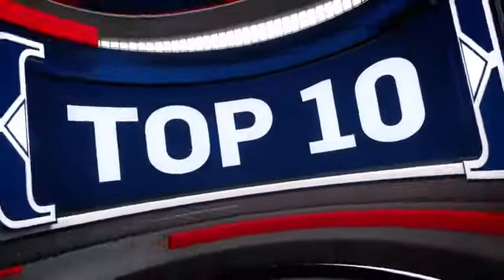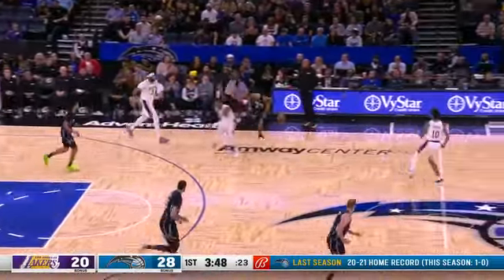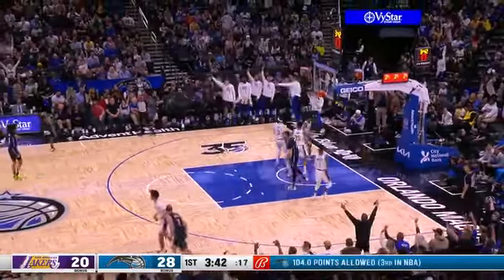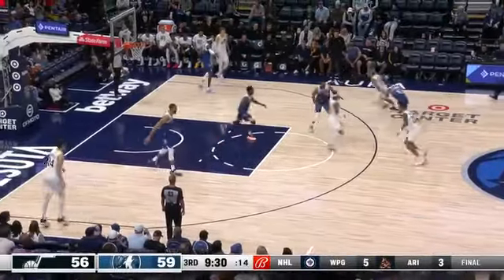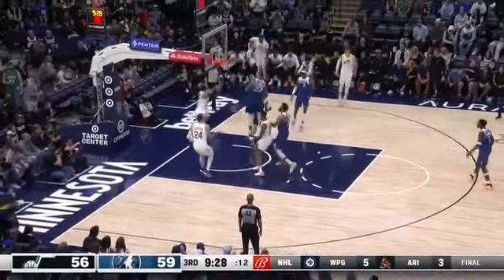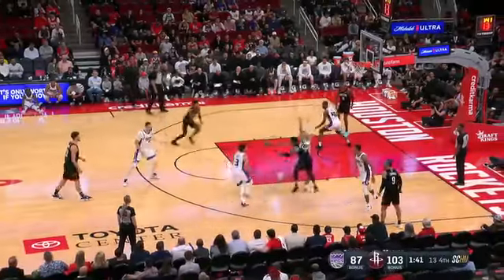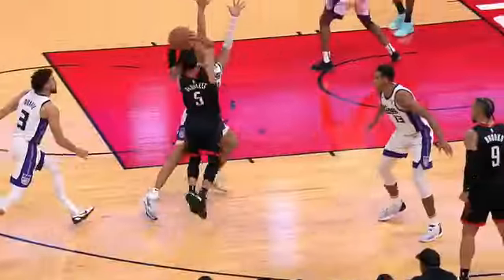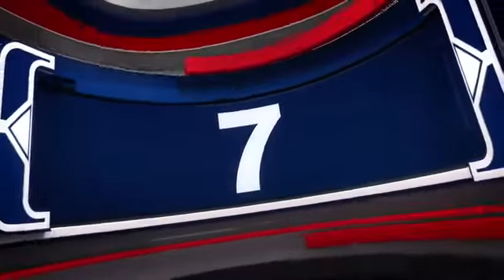NBA TOP 10 PLAYS OF THE NIGHT NOVEMBER 4 2023